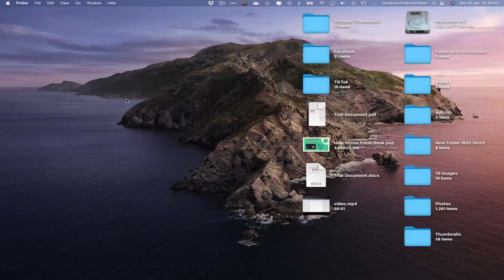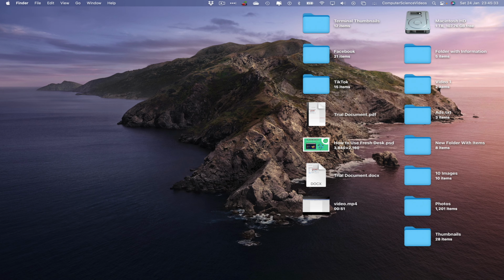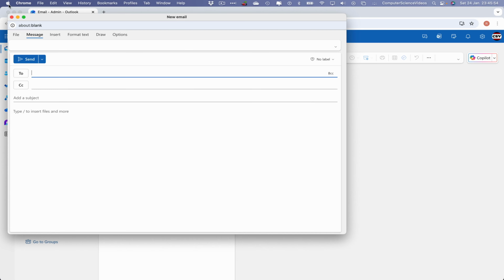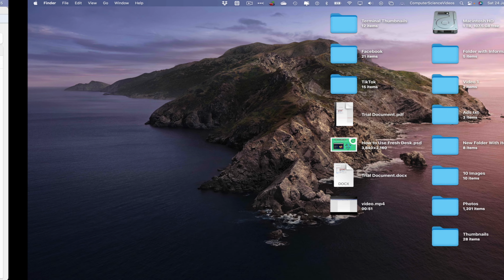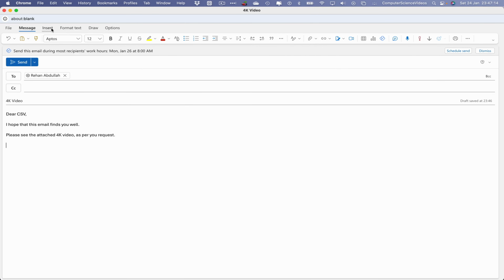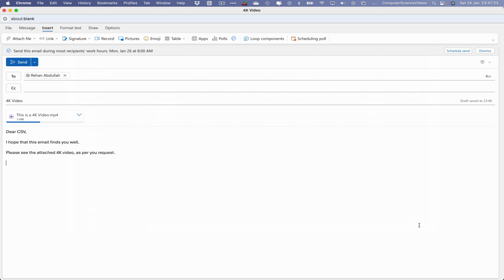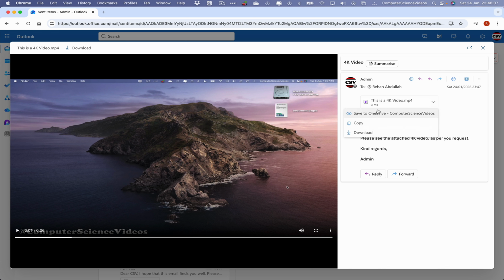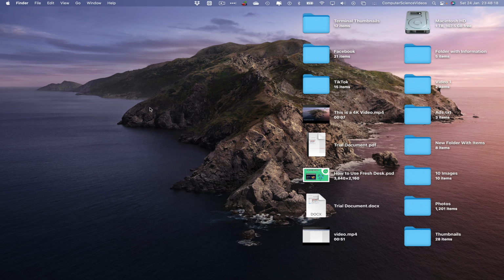How to ATTACH a 4K Video to Email on Outlook Using a Mac - Basic Tutorial (2026)